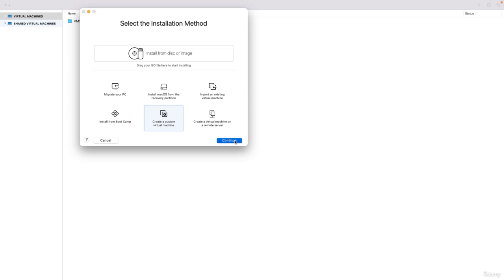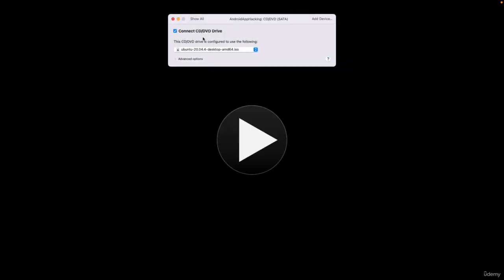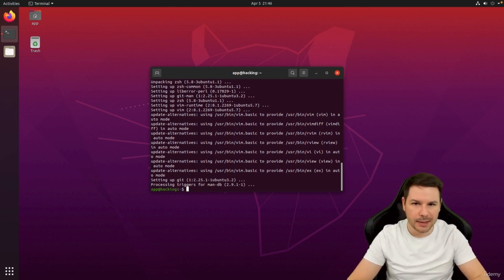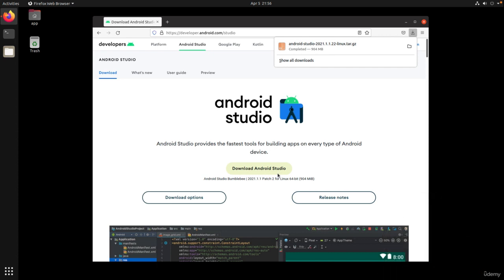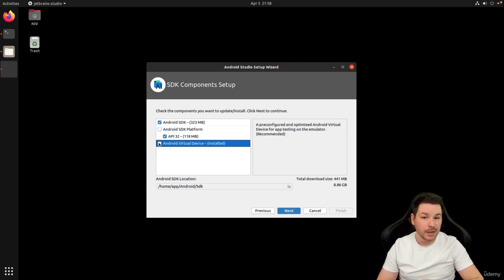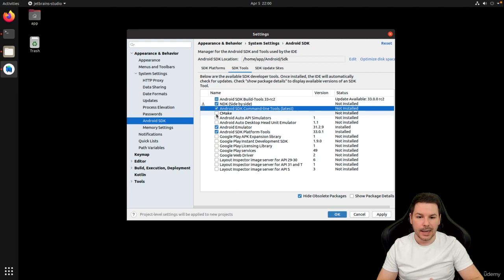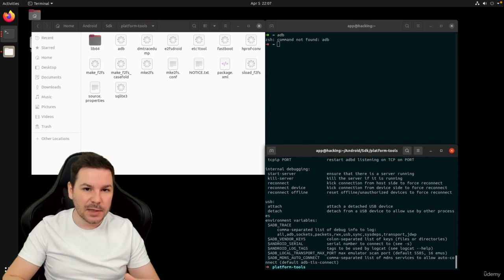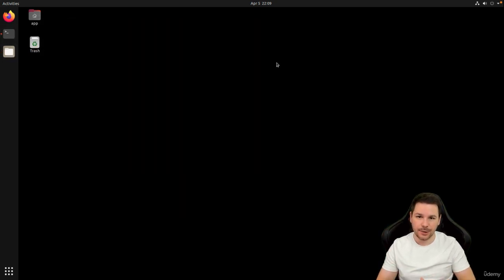1.2 Installation System & Android Studio